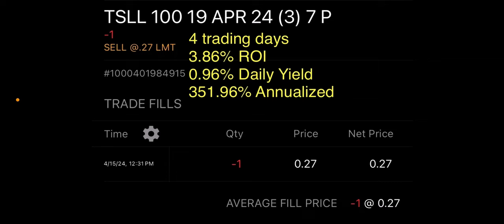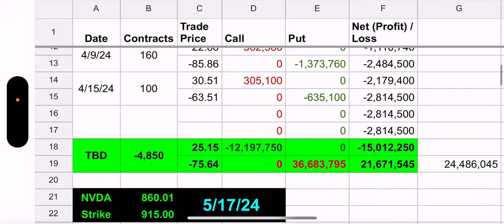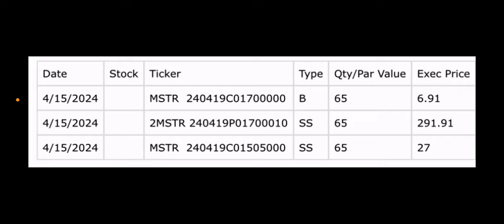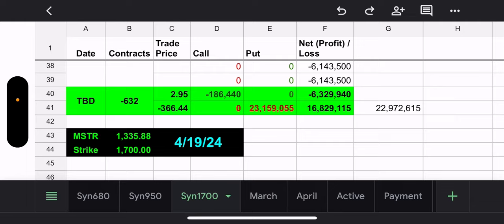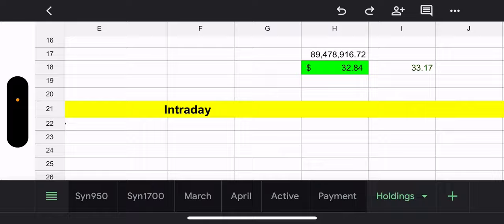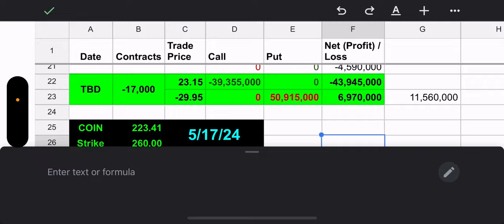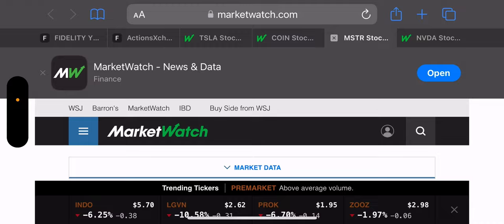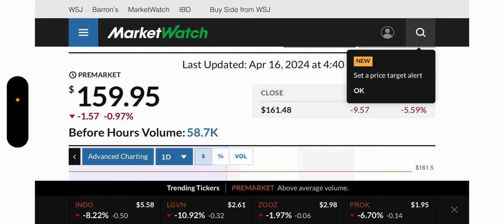YieldMax ETFs NVDY, MSTY, CONY, & TSLY Holdings Review - 4/16/24 (Red Red Red)